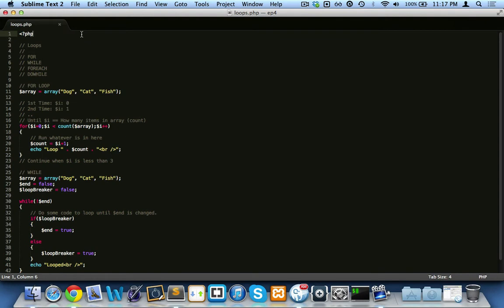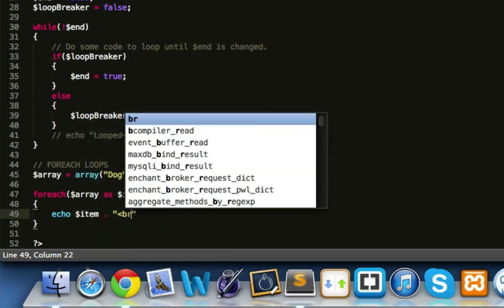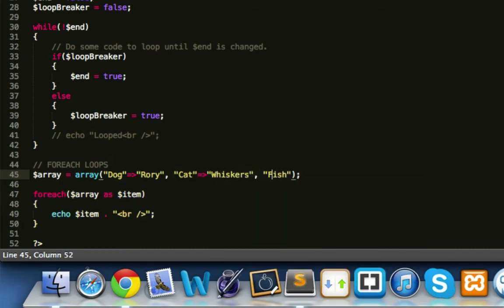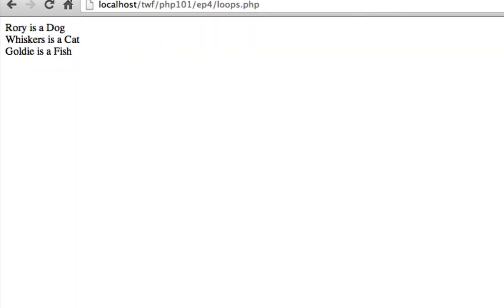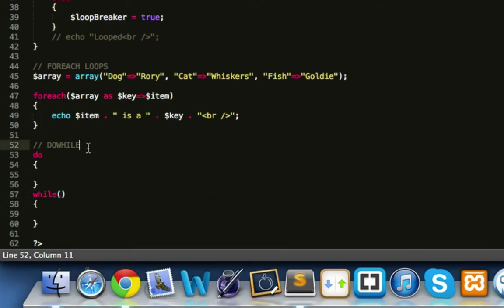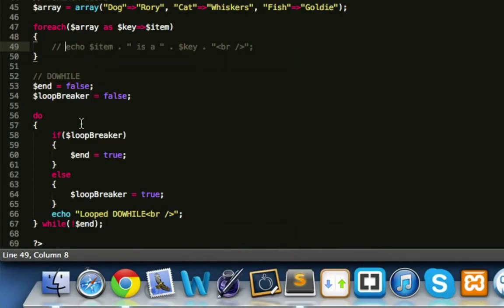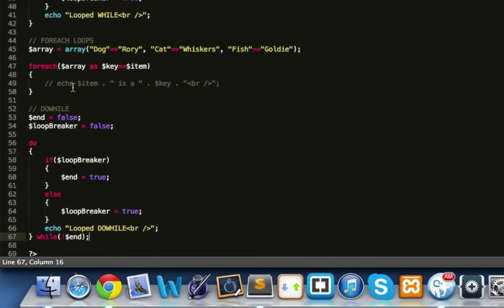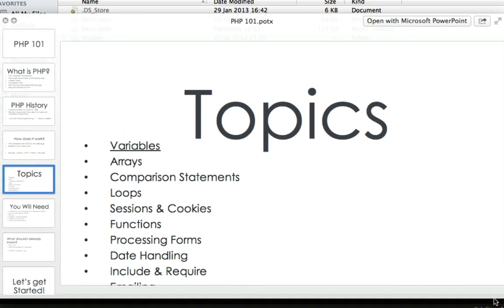PHP 101 #5 - Loops 2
Continuing on from Loops 1.

and join the discussion!